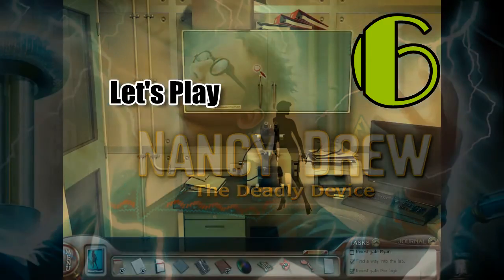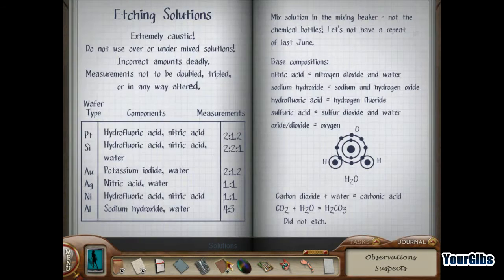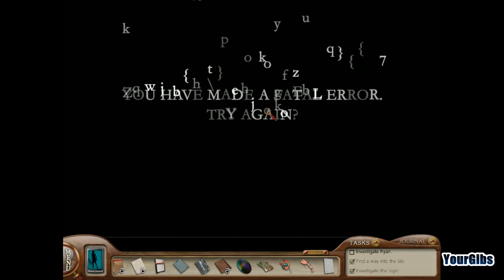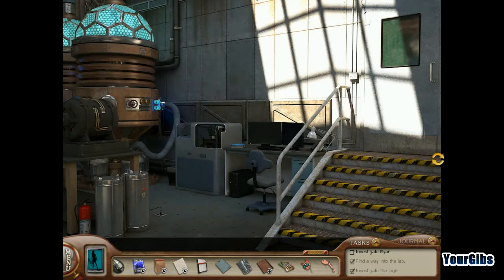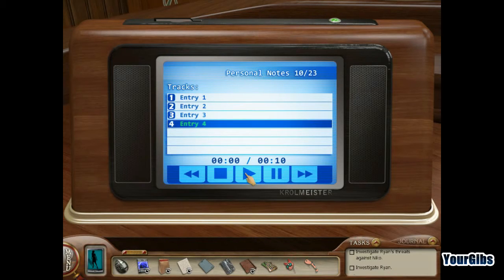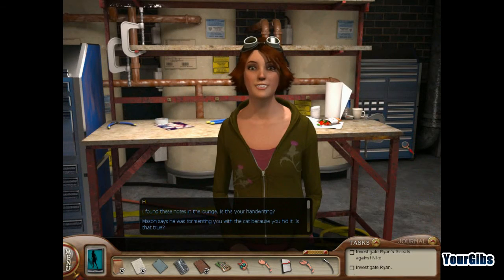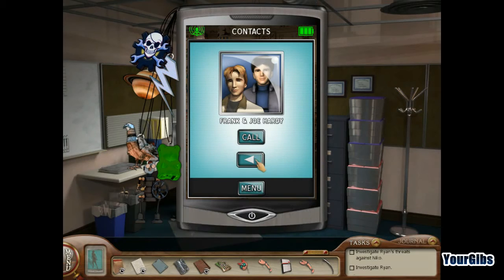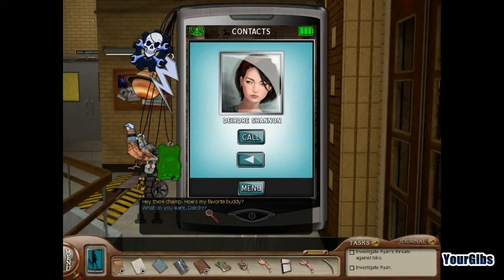Nancy Drew 27: The Deadly Device [06] w/YourGibs - CHEMICAL ENGINEERING SOLUTIONS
GIVE A LIKE/FAVOURITE FOR *ANOTHER* NANCY DREW ADVENTURE GAME?

Part 6, Chemical Engineering Solutions

Let's Play ♦ Nancy Drew 27: The Deadly Device Senior Detective) walkthrough with YourGibs commentary gameplay

Fear lingers in a remote laboratory after a physicist's suspicious demise. A police investigation resulted in nothing except a case as cold as the secretive personalities and steel walls that enshroud a top-secret Tesla-inspired facility.